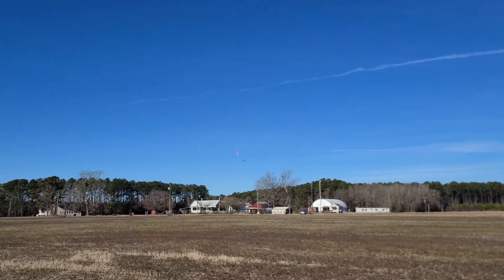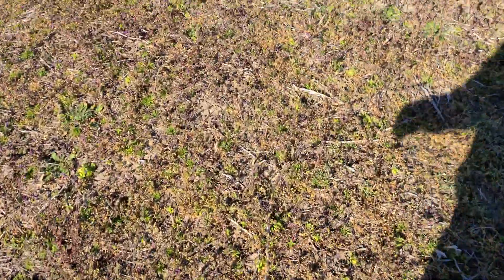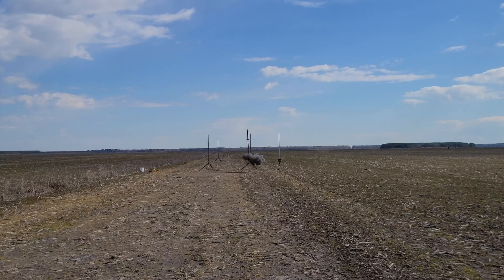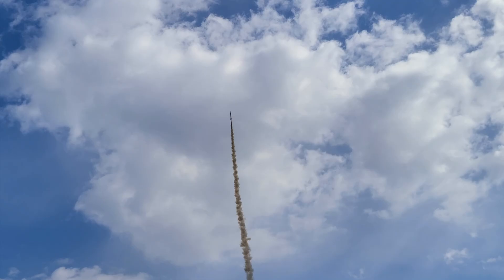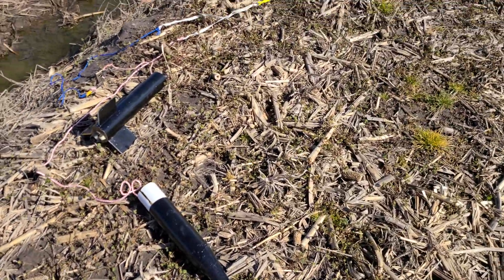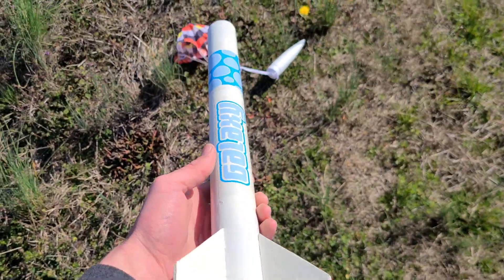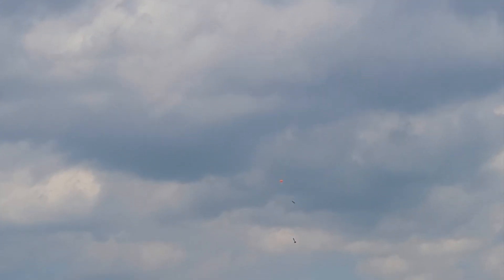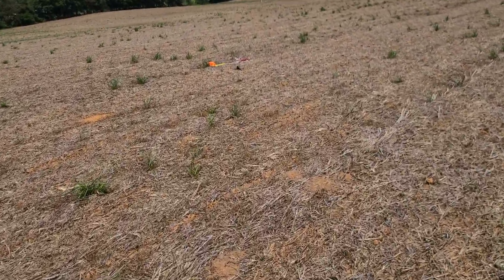Estes Wizard, Vapor and other Rocket Launches.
Estes Wizard on A3-4.
Custom Rocketry Galaxy on C6-3 and D12-5.
Starlight Whiplash II on A8 to a 1/2A3.
Hi-Flier on a B6 Quest Q-jet.
Estes Vapor on a D12.
Multiple other Rockets too!